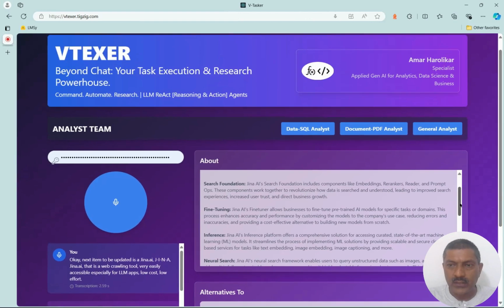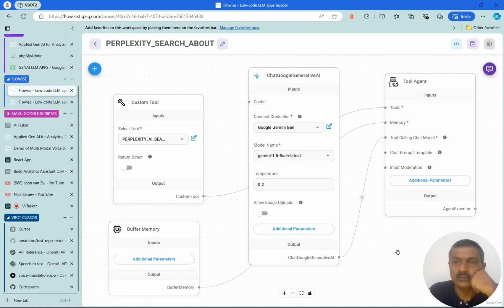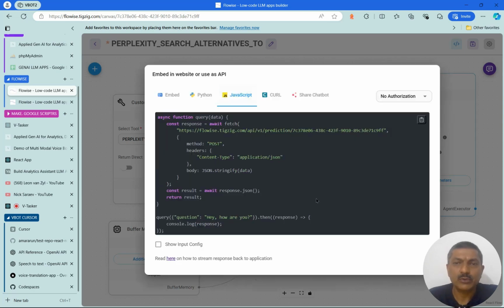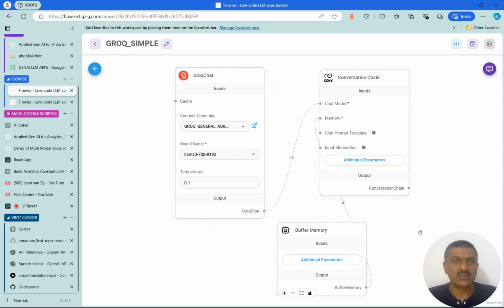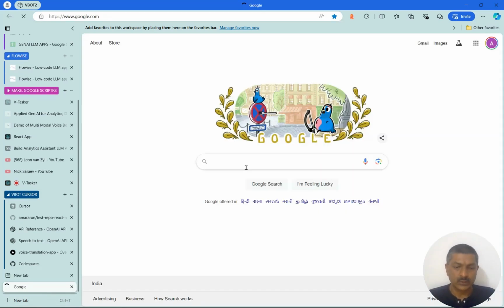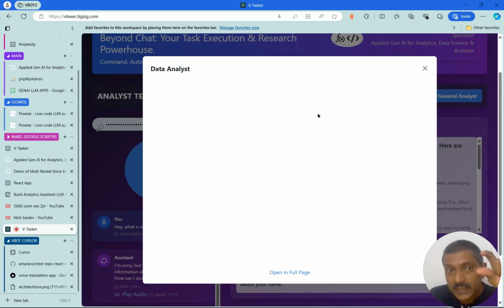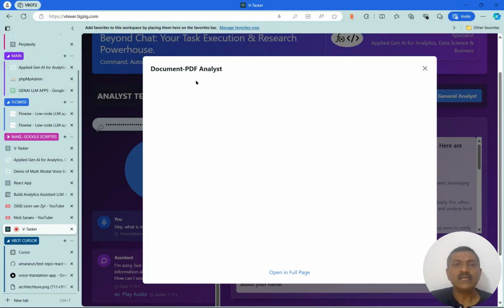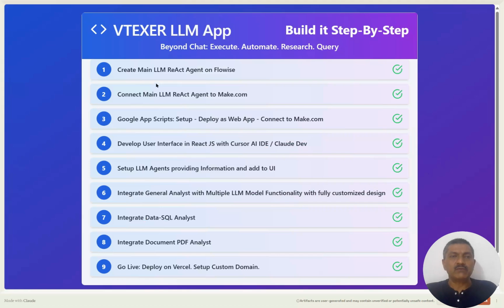5. How to create AI Agents in Flowise that query databases, do web search and take action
This is Part 5 and final part of series on How to Build Voice LLM Action Agent App. In this video I show how to create the remaining LLM ReAct Agents and deploy the app live to Vercel.

00:04 - Introduction and Overview
00:32 - Analyst Team and LLM Agents
04:16 - Configuring Perplexity Search Tool
15:09 - Implementing Session IDs in React
16:08 - Demonstrating Session Memory
18:07 - Integrating Data SQL and Document PDF Analysts
23:50 - Pushing to GitHub and Deploying to Vercel
25:42 - Conclusion

The source code is available on my GitHub repo below. I've also uploaded the JSON schemas and blueprints for Flowise ReAct Agent, Flowise Tool, Make.com Workflow, and Google Scripts—ready to be directly imported for a quick start.

Link to Detailed Guide - Friends Link for Free Access